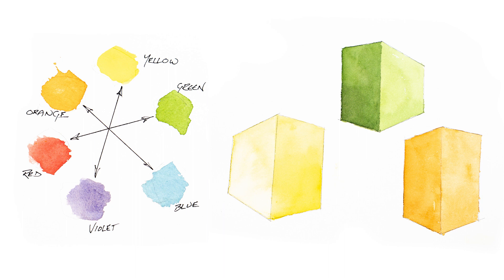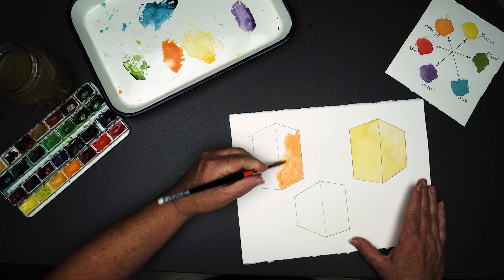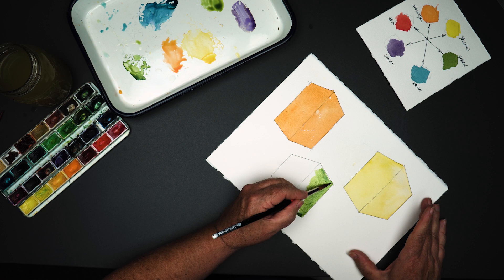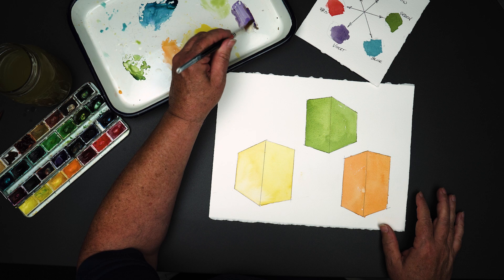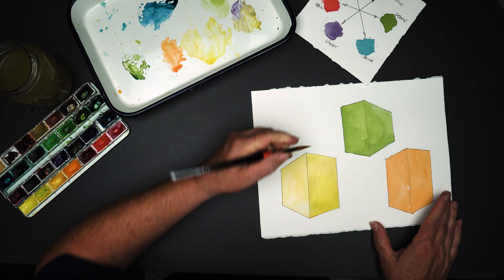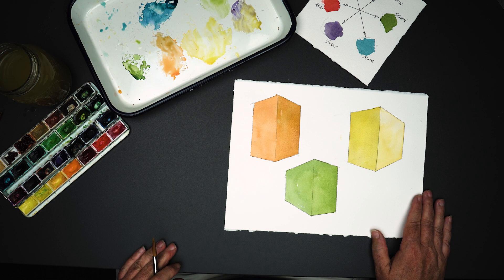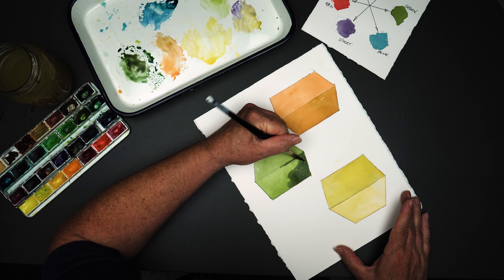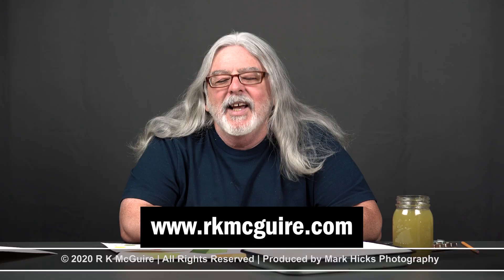How to Paint Shadows using Complementary Colors | Watercolor | R K McGuire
In this video Keith shows how to create shadows in your watercolors using complementary colors.